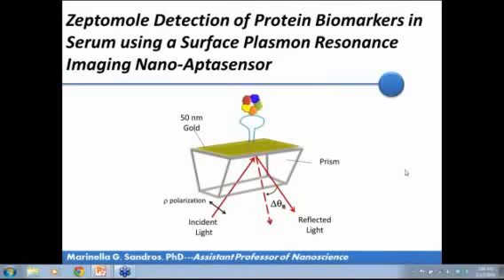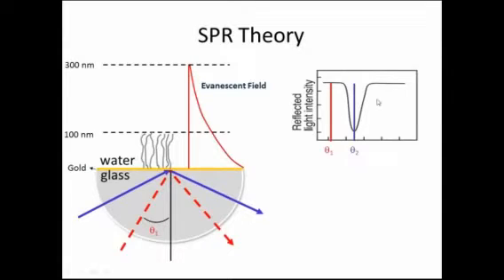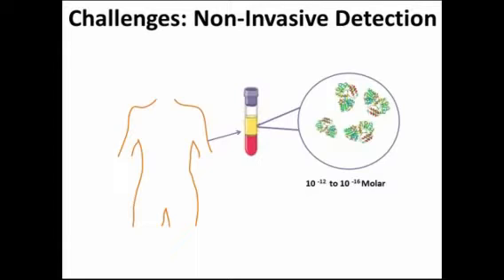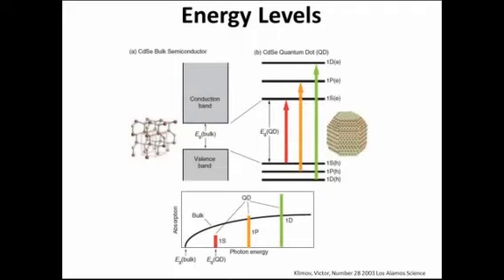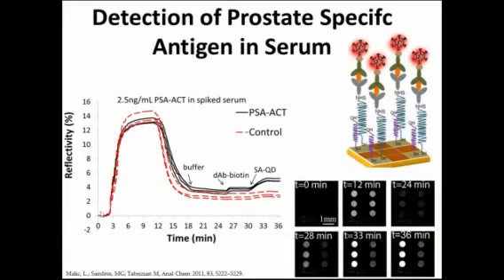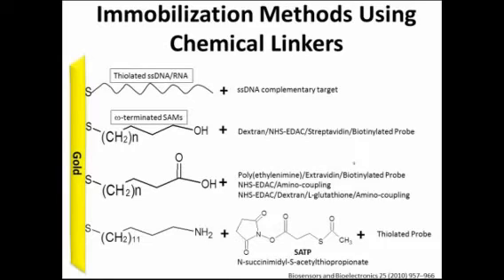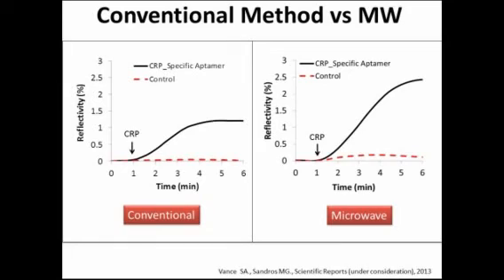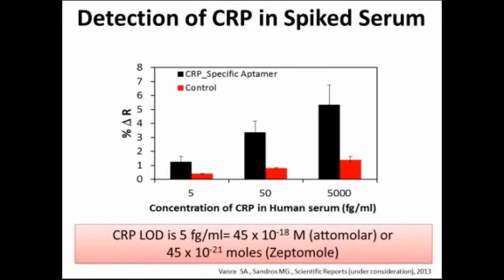Webinar - Zeptomole detection of biomarkers using SPRi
Diagnostic biomarkers (e.g.proteins) for neurological disorders, cardiovascular diseases, and cancer are often in low abundance in bodily fluids presenting many challenges for their detection. With the aim of extending the application of SPRi systems in detecting biomarkers at ultralow levels, aptamer technology was combined and integrated with quantum dot enhanced surface plasmon ampliﬁcation and microwave-assisted surface chemistry.

By carrying out a sandwich assay with aptamer-modified quantum dots (QDs), it was possible to measure 7 zeptomole (5 fg/ml) of C-reactive protein (an inflammatory biomarker) present in spiked human serum. It is expected that the proposed platform will provide new direction in designing ultra sensitive SPRi based biosensors with multiplexing capabilities that can serve to indicate and even predict disease onset and progression.